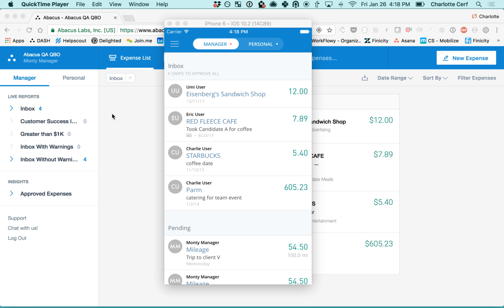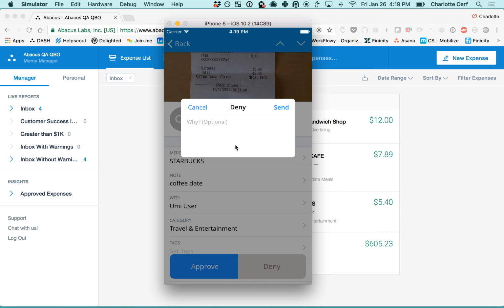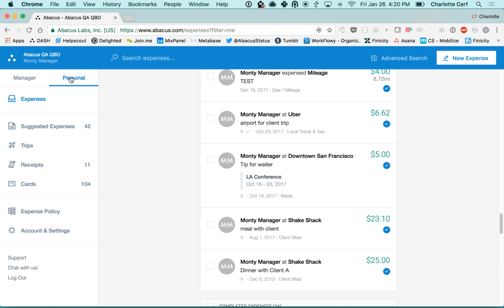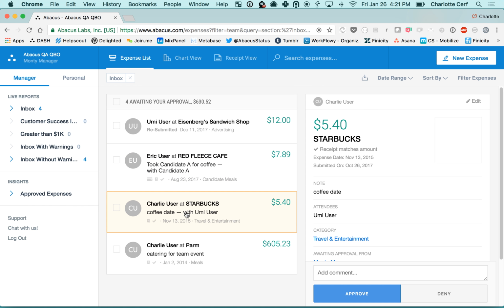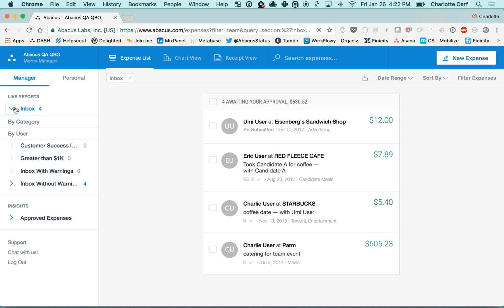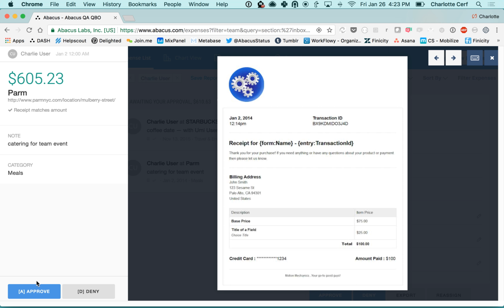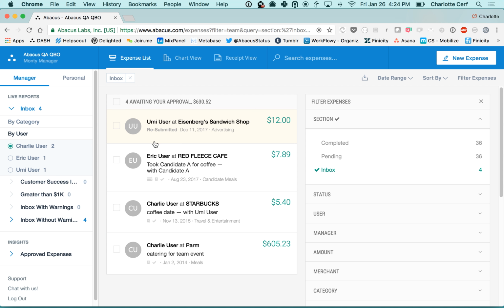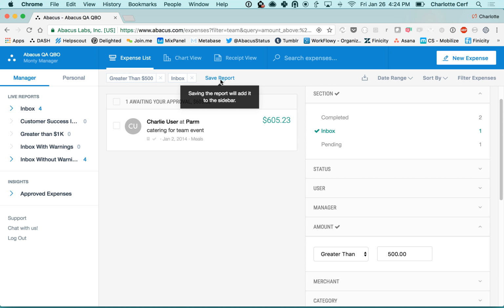Abacus - Continuing Healthcare Manager Webinar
Webinar showing how a manager reviews and approves expense reports and credit card expenses